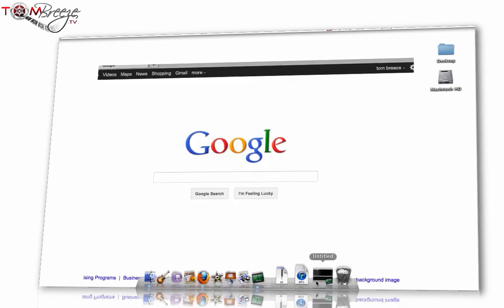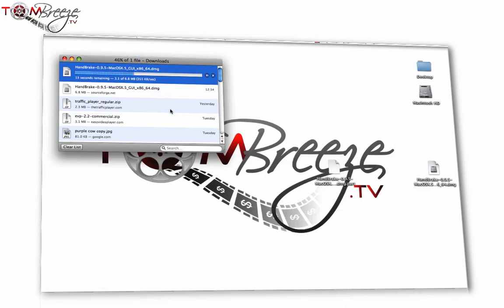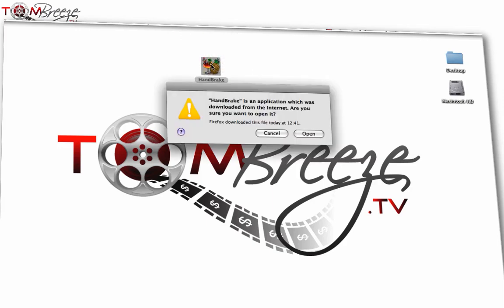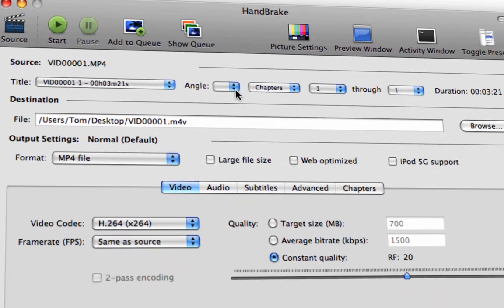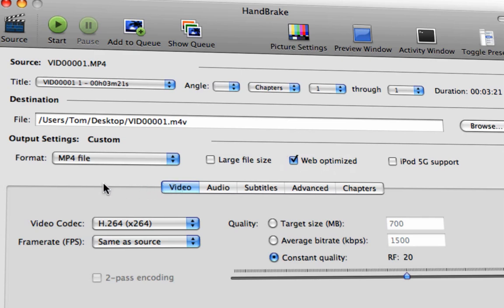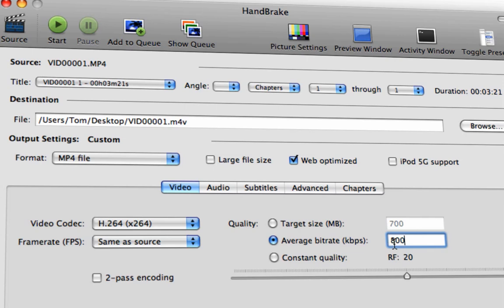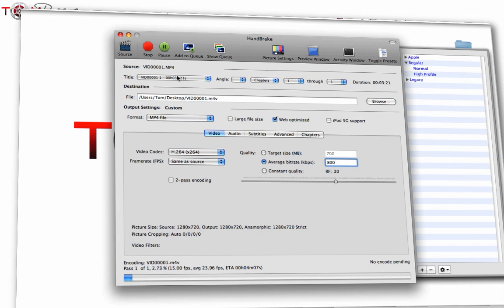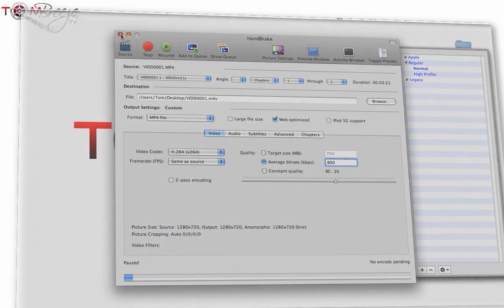Handbrake Tutorial - How To Video (Easy Steps!)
Handbrake is a fantastic piece of free software but getting all the settings correct can be a bit of a nightmare. In this video I walk you through very easily from downloading the software, installation, getting the settings correct and running a video file through the software.
Many of my clients have had troubles with the software and it's easy once you've got the settings correct.
This video is a case of do this, do that and you're done. You'll never have a problem with the process ever again!